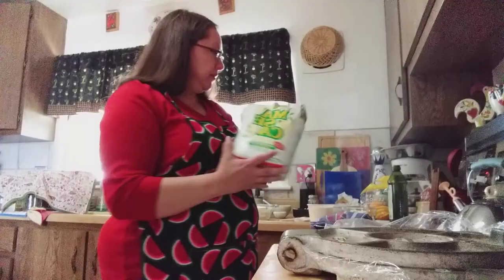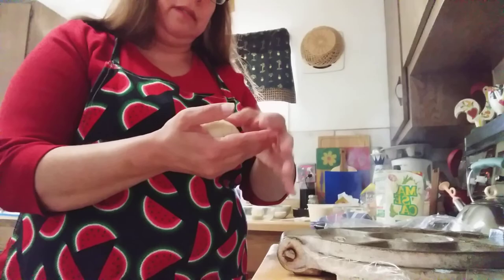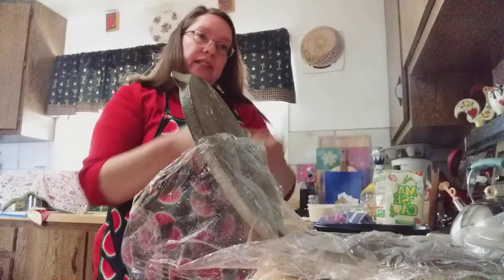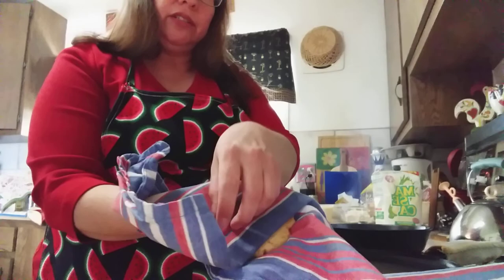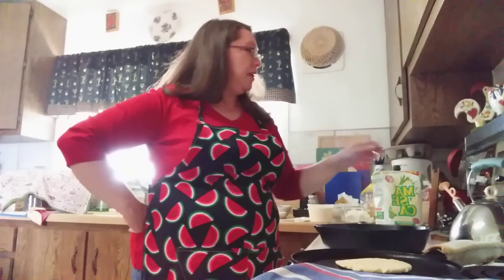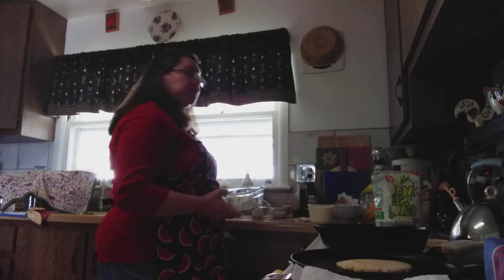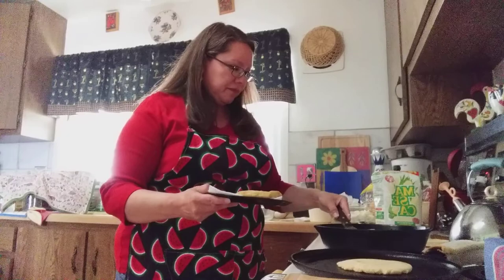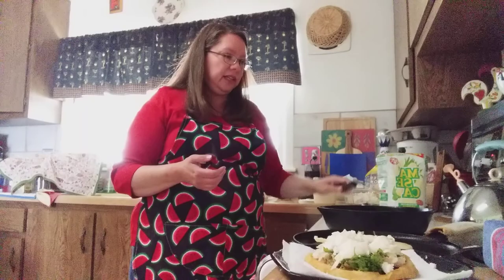Maria's Kitchen - Sopes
Making Sopes